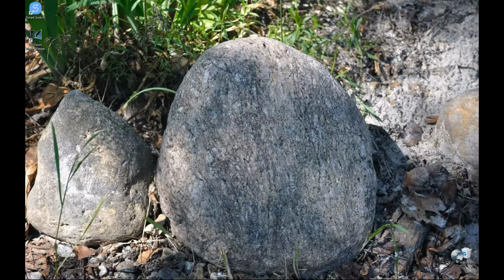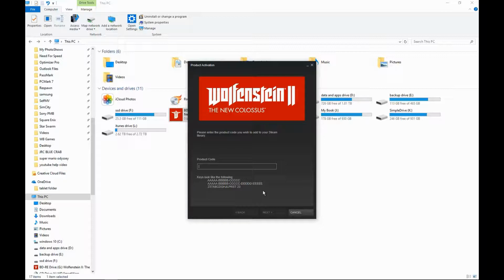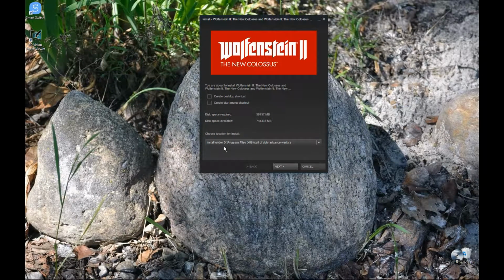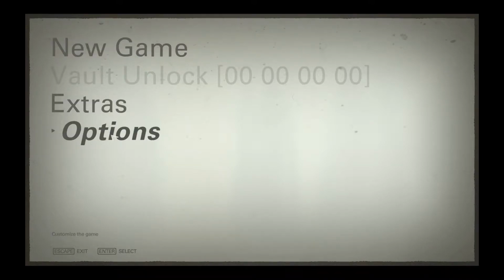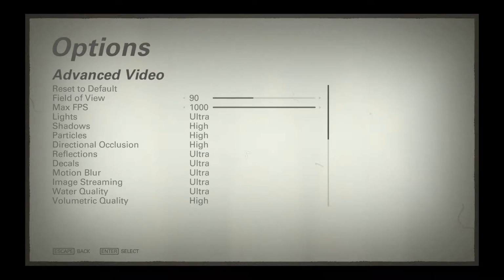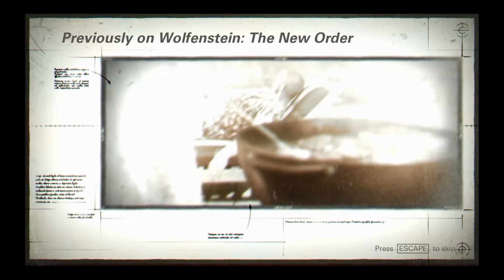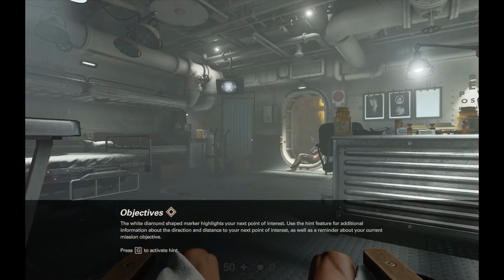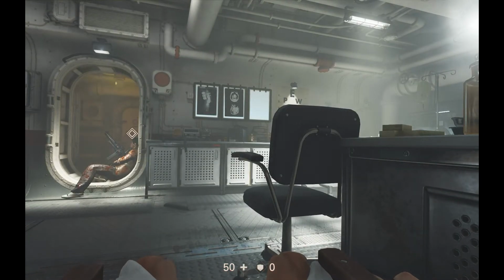Wolfenstein 2 the new colossus install and gameplay video (for the PC)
in this video i show the newbies on how to install a computer game. and i show case how my 6 years old PC plays this game.